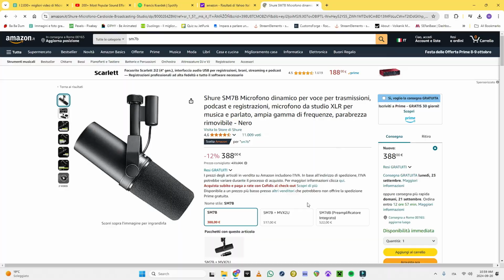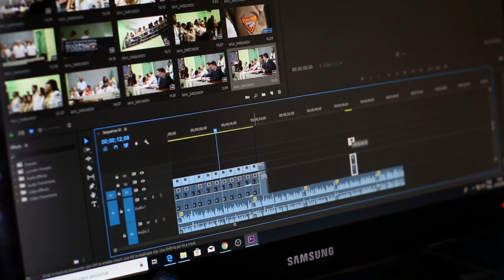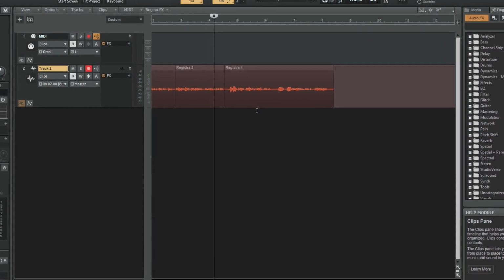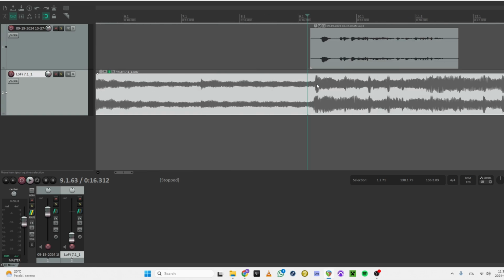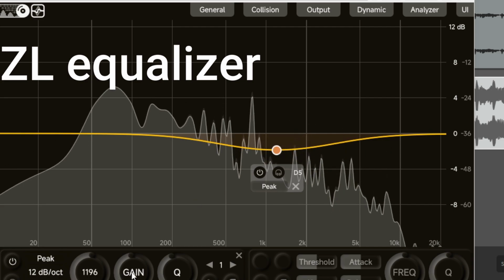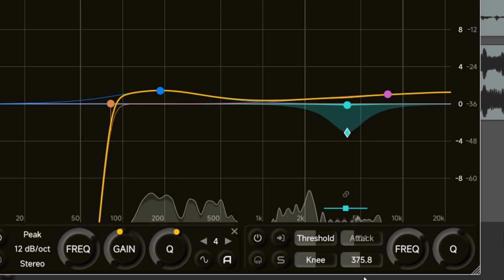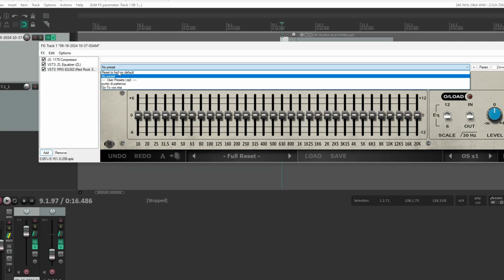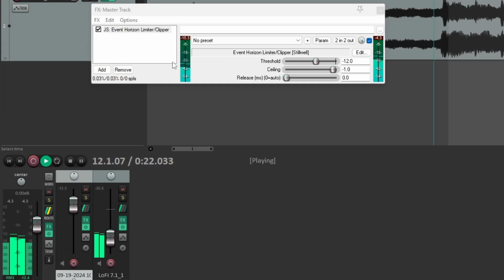YOU DON'T NEED EXPENSIVE MICROPHONES FOR GREAT RESULTS!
In this video, we dive into the world of affordable audio solutions! Discover how a cheap microphone can dramatically improve audio quality and help you make your audio better for podcasts, videos, or streaming. We’ll share tips and tricks to enhance your sound, showing you that you don’t need to break the bank to achieve professional results. Join us to learn how to make your recordings sound amazing without spending a fortune!